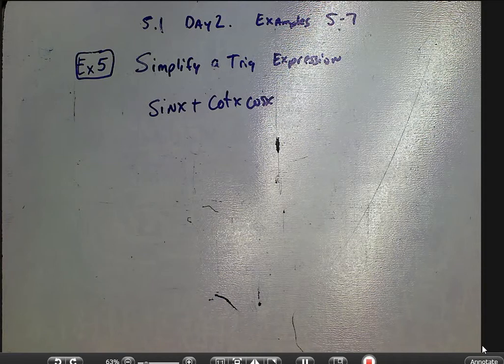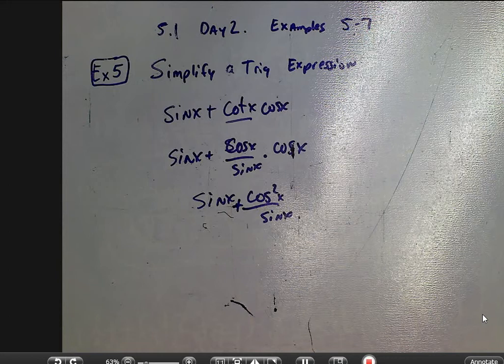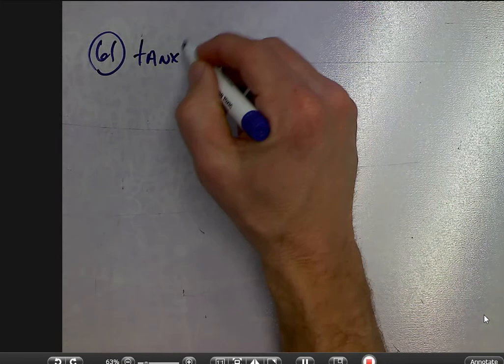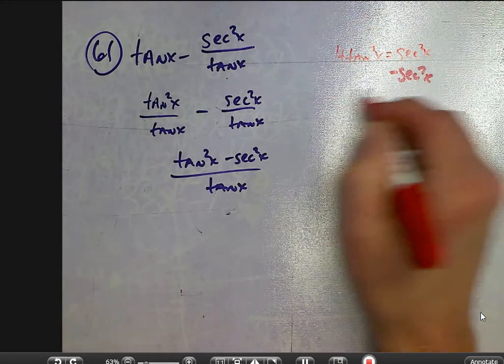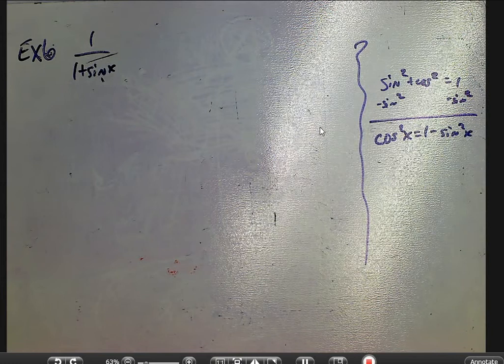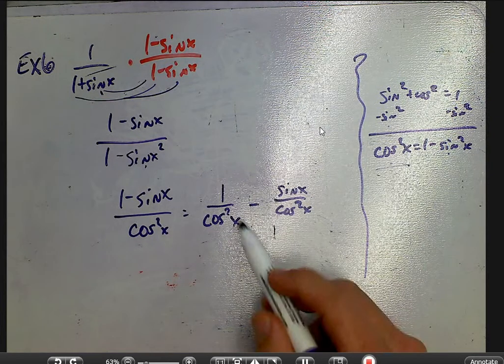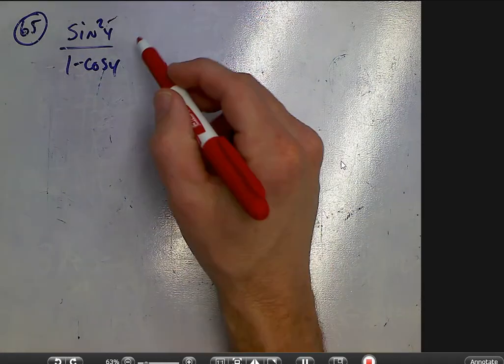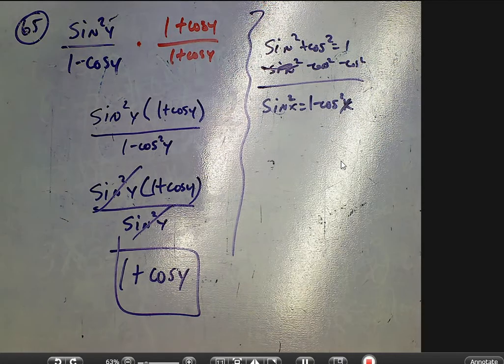5 1 Day 2 ex5 6